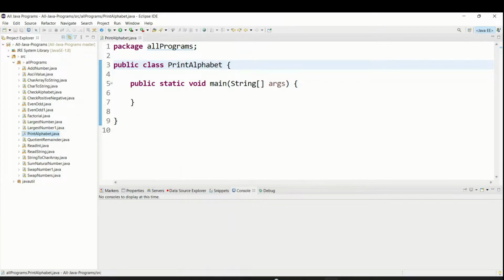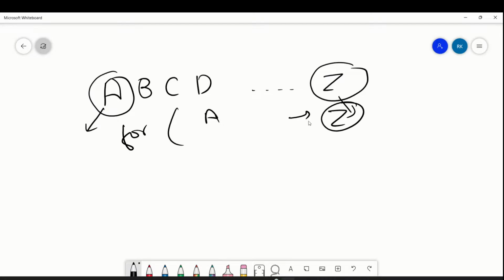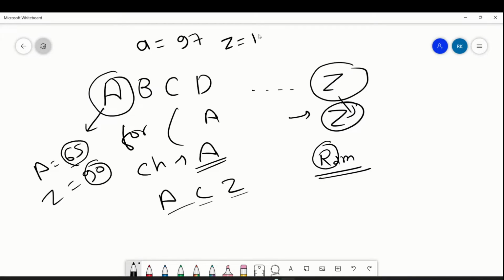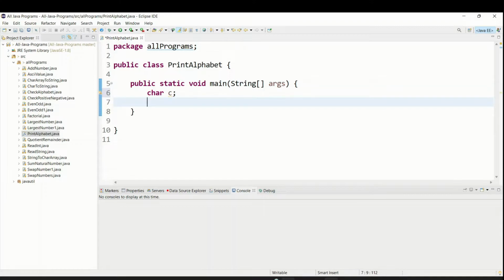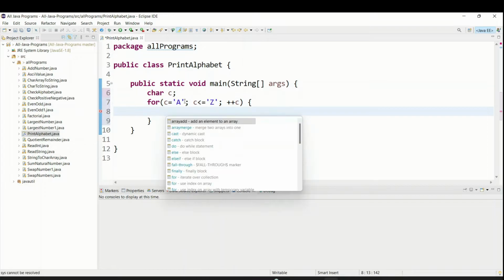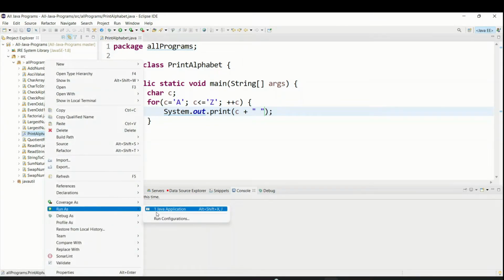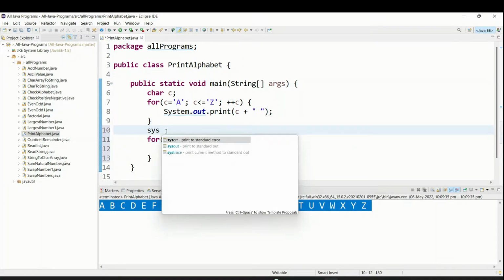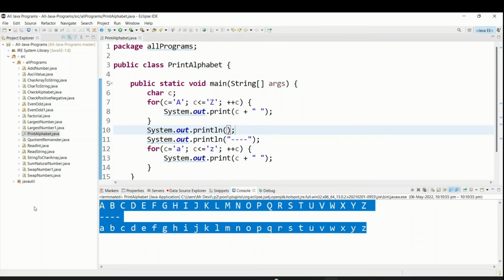Java Program to Display Alphabets A to Z using loop with Explanation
Java Program to Display Alphabets A to Z using loop